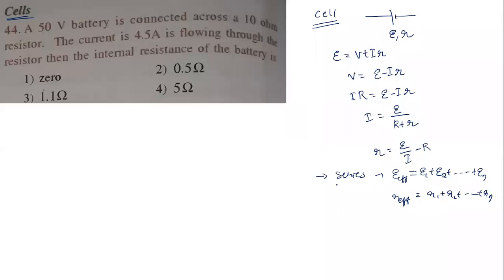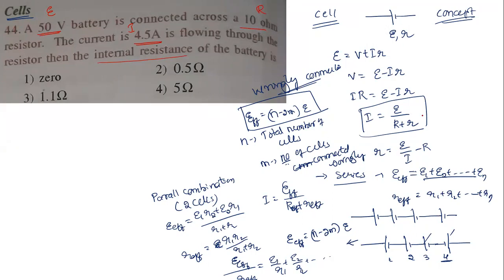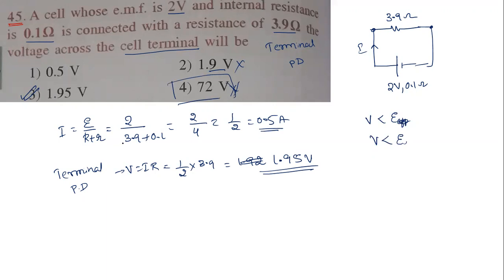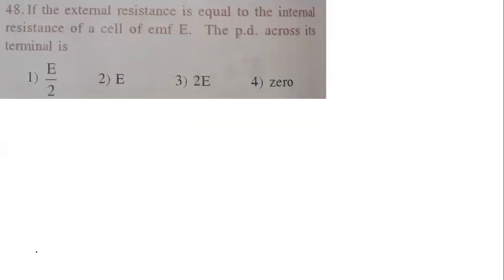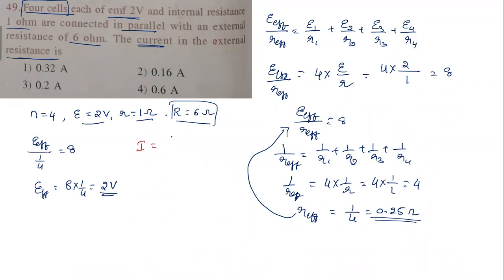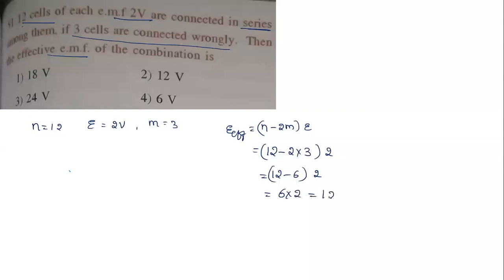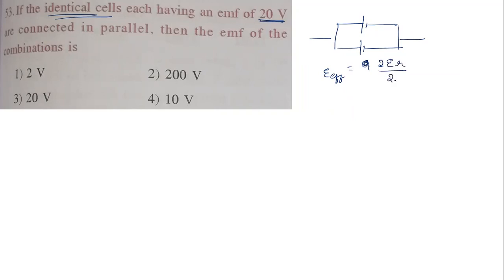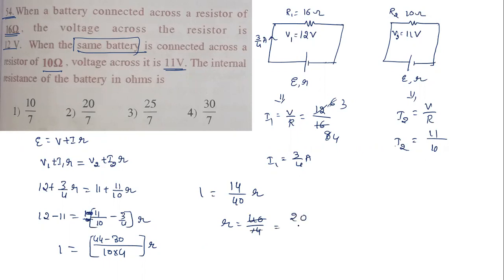CET || Current Electricity || Part 6